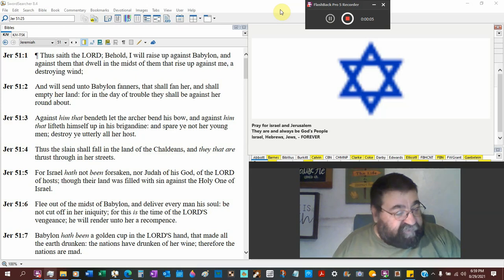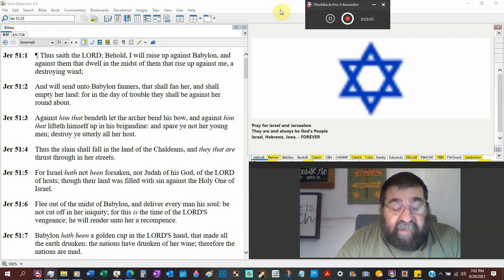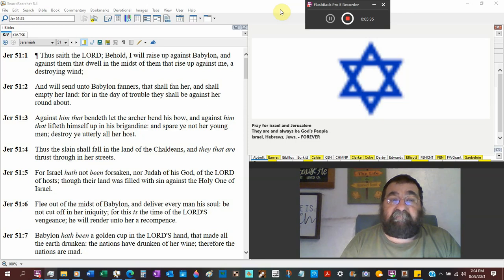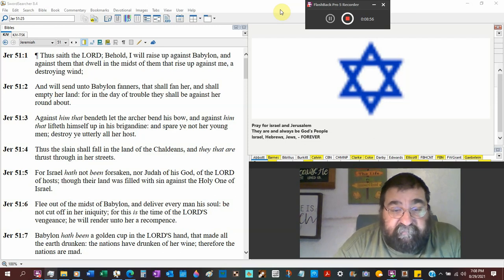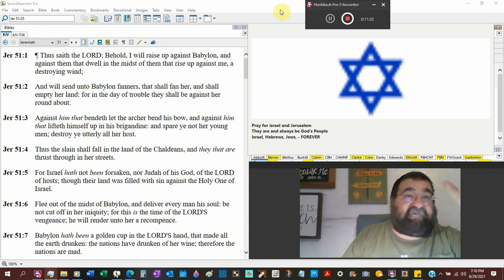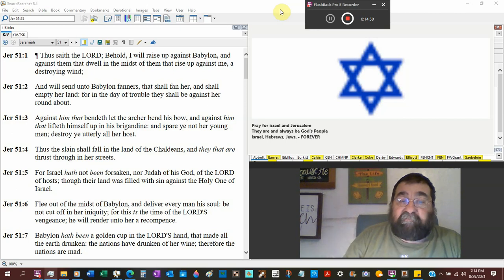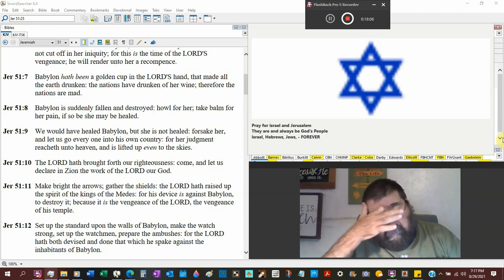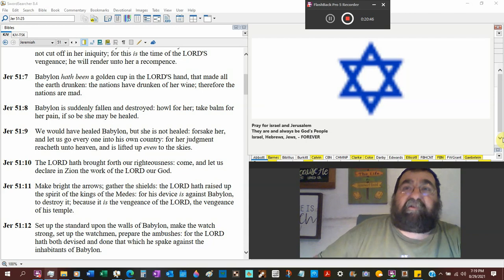Babylon Is Suddenly Fallen And Destroyed Jeremiah 51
As Babylon destroyed Judah, so God will crush her, Galatians 6:7. God said any people that curse the seed of Abraham, Isaac, and Jacob a curse shall be their return.